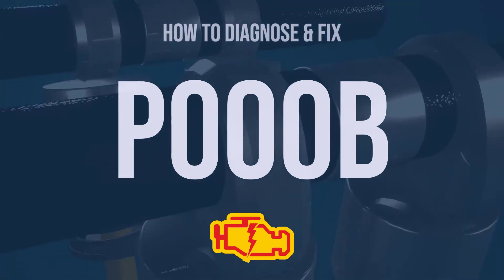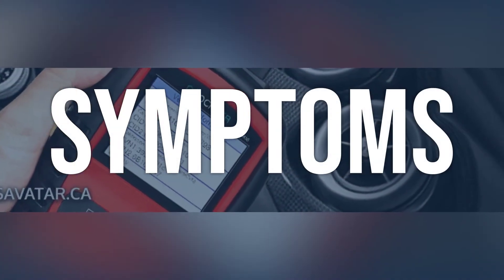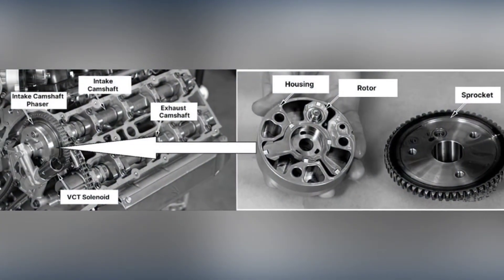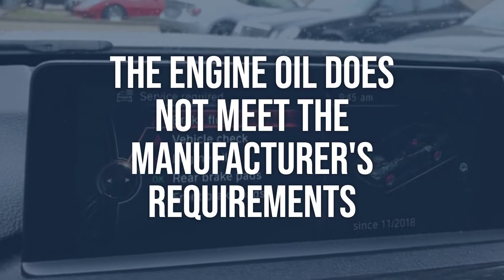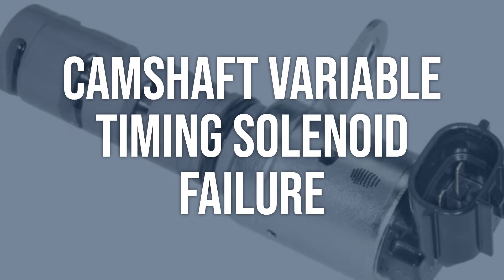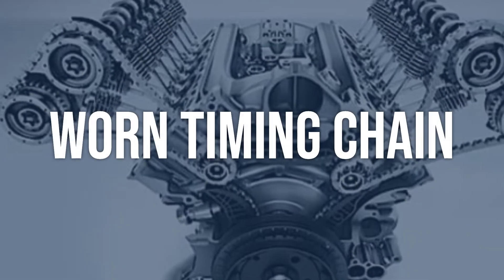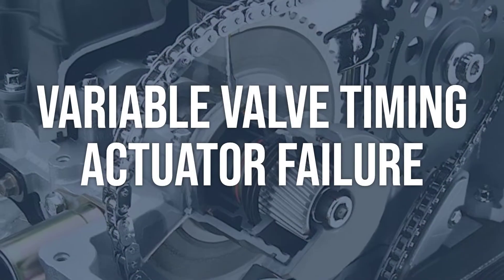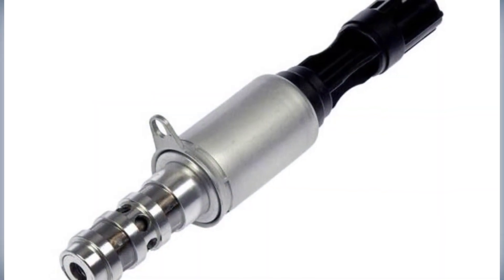How to Diagnose and Fix P000B Engine Code - OBD II Trouble Code Explain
OBD-II Code P000B is defined as a "B" Camshaft Position Slow Response. This means that the engine control module is not receiving the proper signal from the camshaft position sensor, which can result in decreased engine performance and increased fuel consumption.
b55e